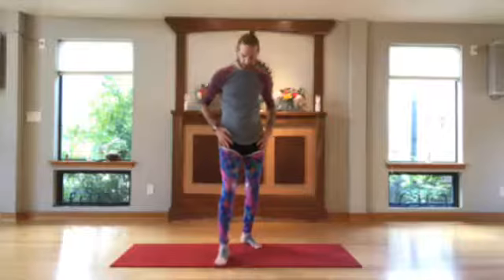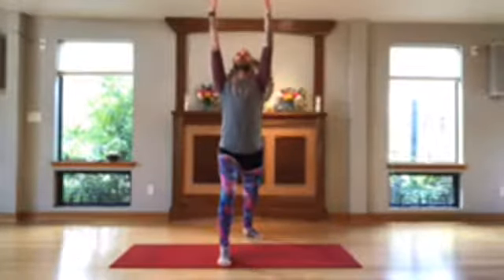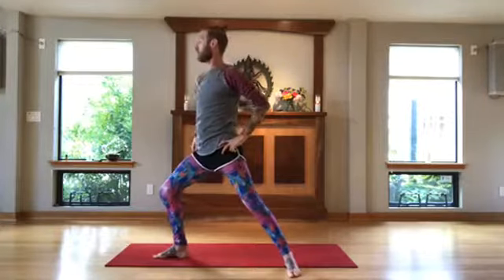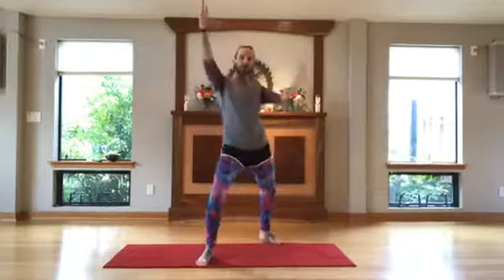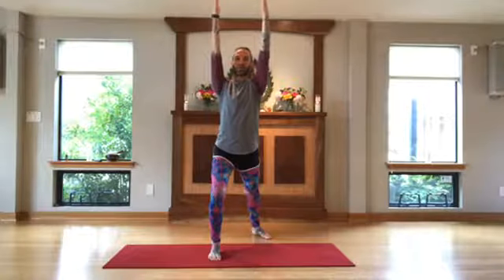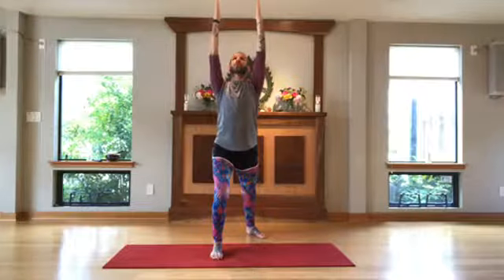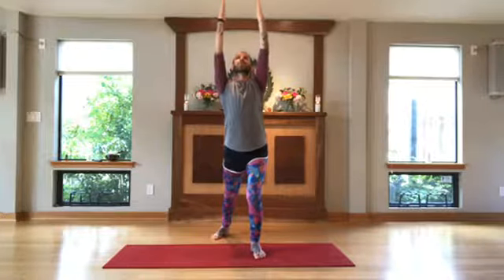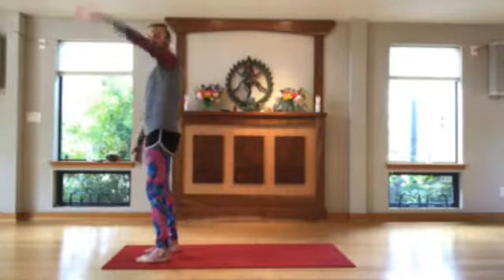The beauty of the basics! Warrior 1 and Warrior 2 poses.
Let's explore the fundamental poses Warrior 1 and Warrior 2!
What is the difference between a closed-hip posture and an open-hip posture?